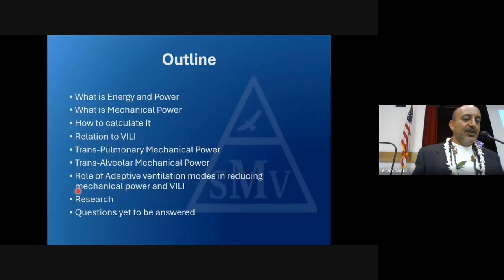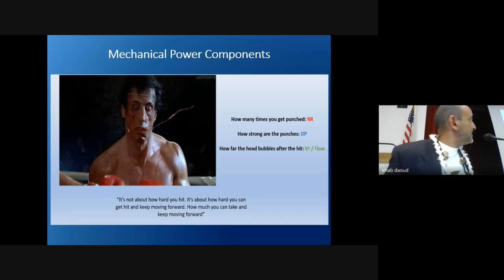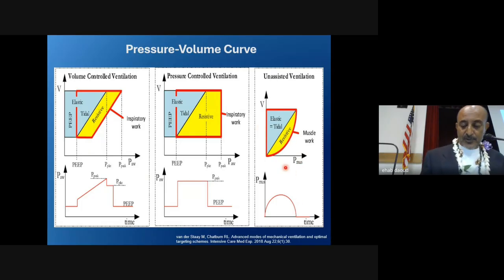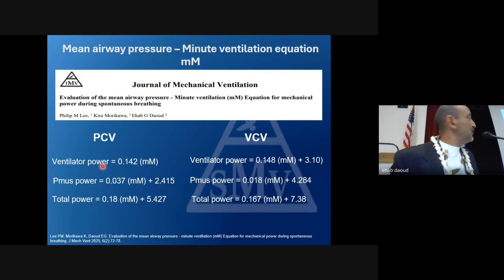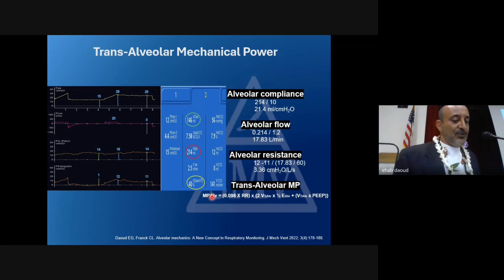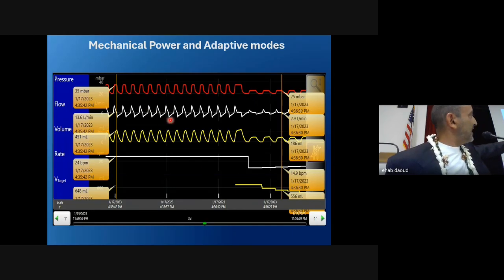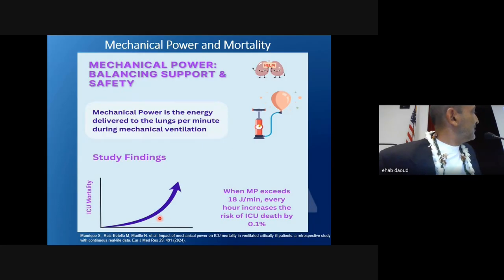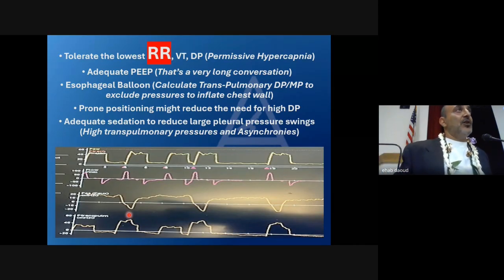Mechanical Power - Ehab Daoud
SMV Conference 2025
Hawaii, USA